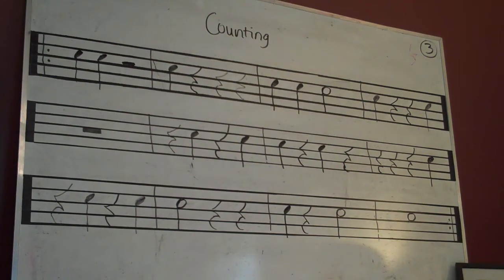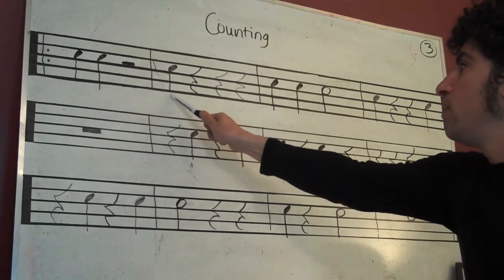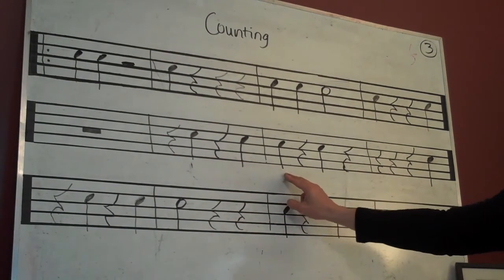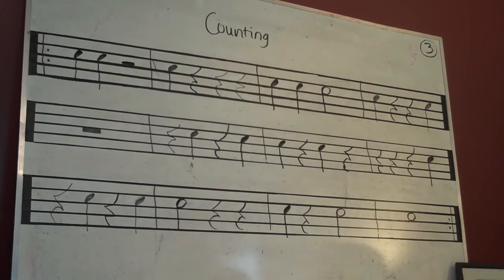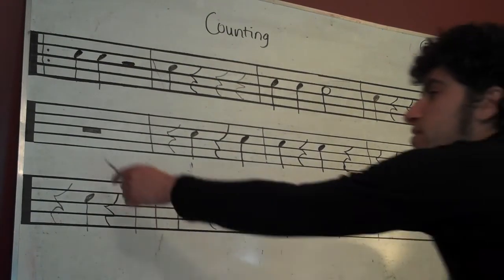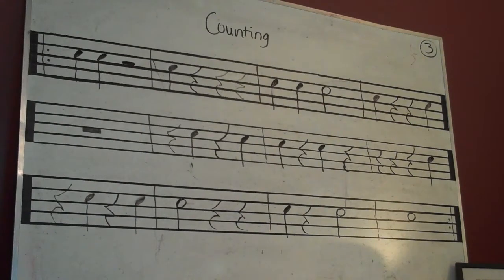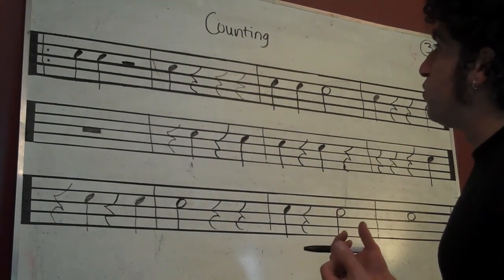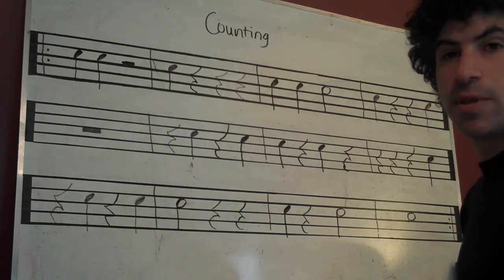Counting_Notes & Rests video 3 of 5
We are counting to count whole, half, and quarter notes and rests. Its important to go through all these counting videos to continue to challenge yourself!